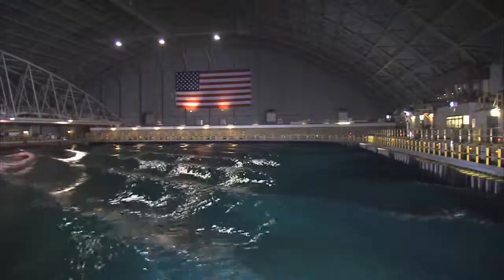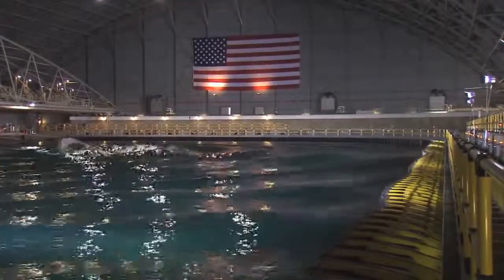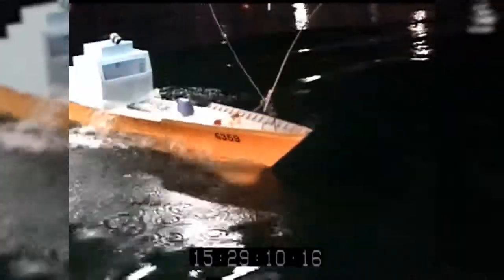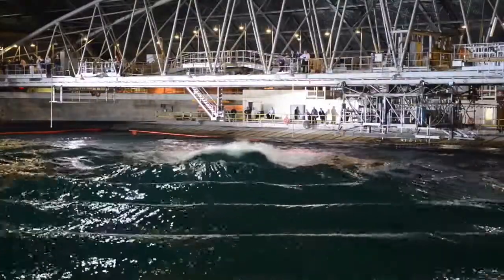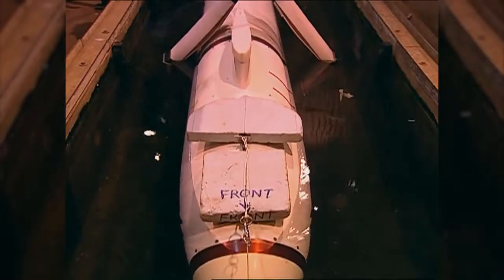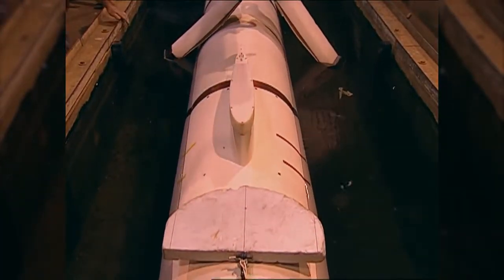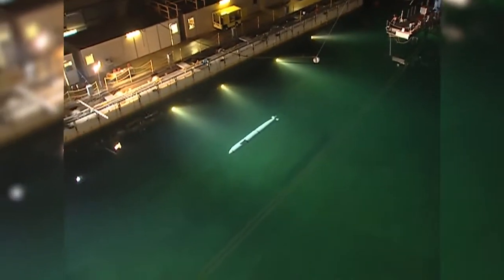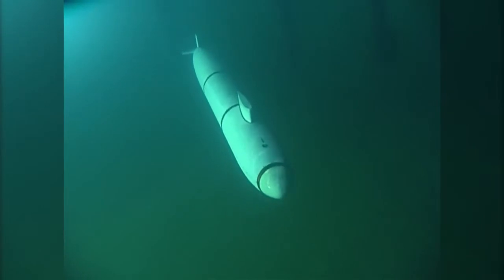Naval Surface Warfare Center Carderock Develops New Technology